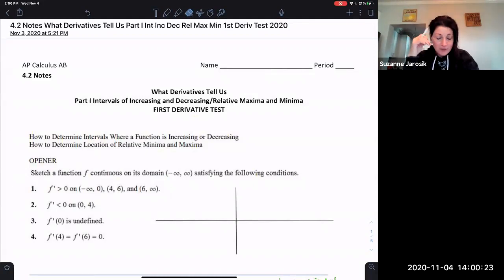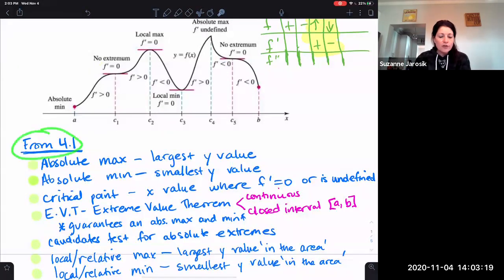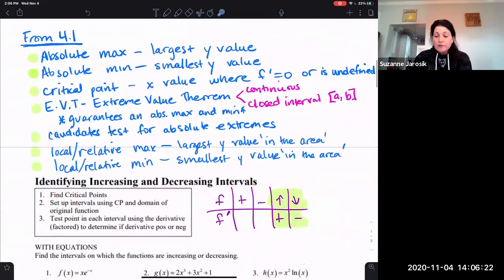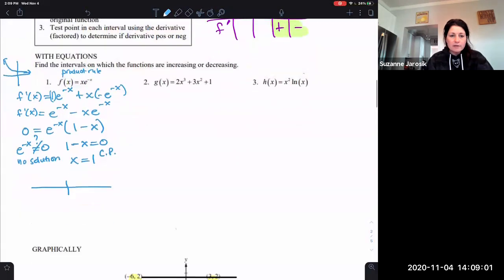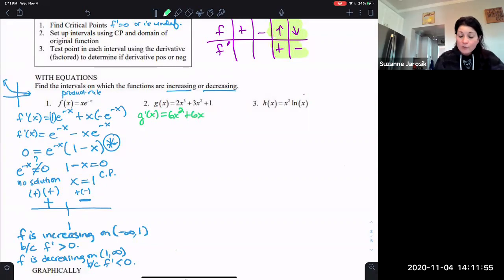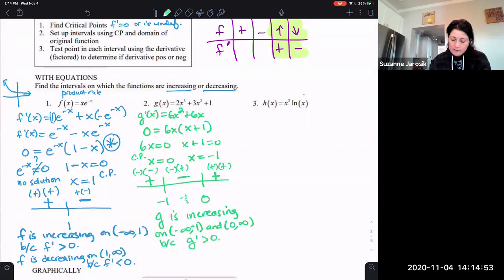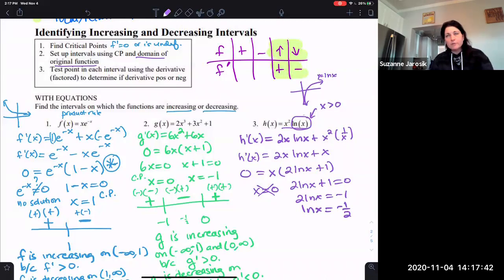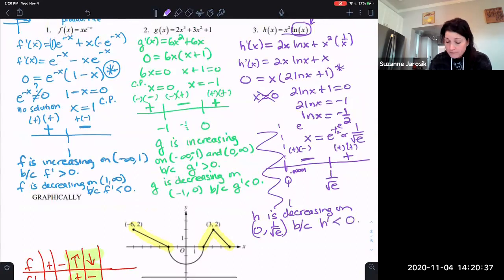What the Derivative Tells Us (4.2a)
This is the first of three videos featuring Ms. Jarosik. Listen carefully! The notes sheet is available in Canvas.